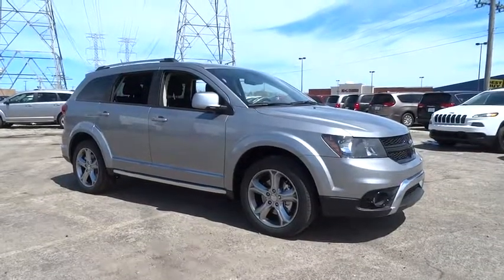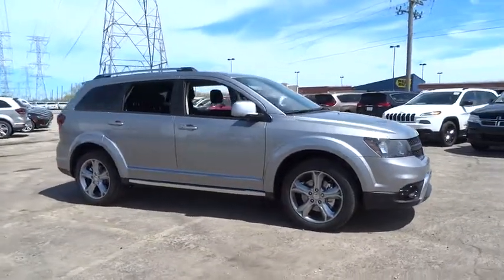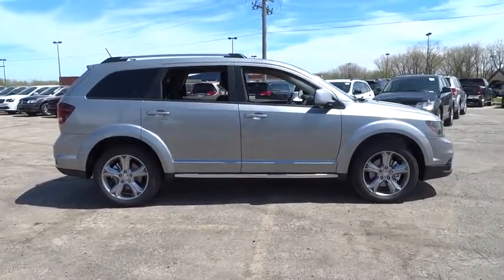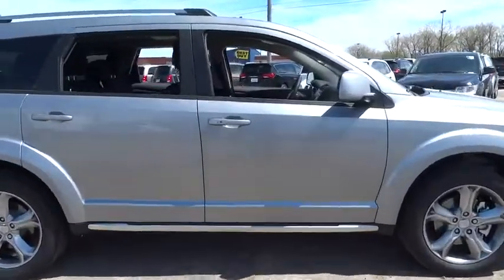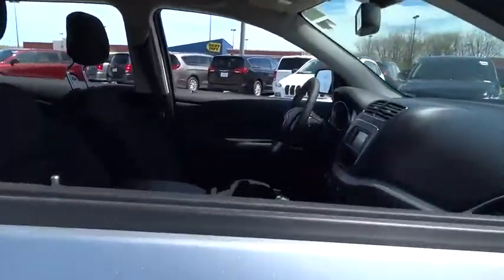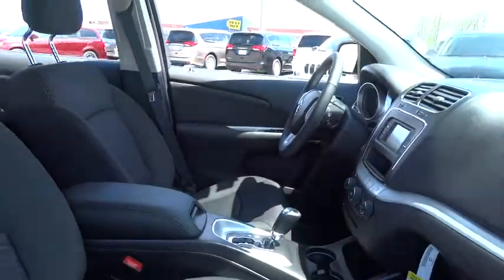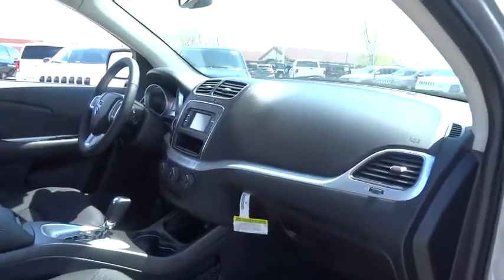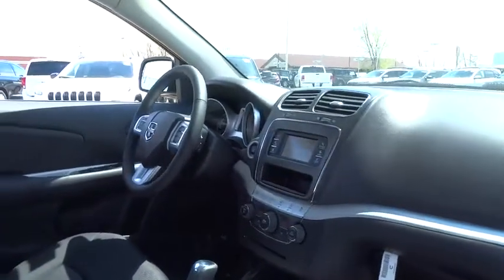2017 Dodge Journey Lansing, Matteson, Chicagoland, Northwest Indiana, Tinley Park, IL D170764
2017 Dodge Journey

New Price! 2017 Dodge Journey Crossroad Billet Silver Metallic 2.4L I4 DOHC 16V Dual VVTbrbr$5,105 off MSRP! KBB Fair Market Range High: $26,996 19/25mpgbrbrReviews:brbr  * Available three-row seating; practical interior offers floor-mounted cubbies and integrated booster seats; optional 8.4-inch touchscreen is feature-packed and easy to use; available V6 engine improves performance; budget-friendly pricing. Source: EdmundsbrbrNapleton's River Oaks Chrysler Jeep Ram Dodge conveniently located off 80-94 Torrence Ave North Exit. 17225 Torrence Ave Lansing, Ill 60438. Price excludes tax, title, license, doc fee and dealer installed accessories. Price includes: $1,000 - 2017 Retail Bonus Cash MWCHA1. Exp. 05/31/2017, $2,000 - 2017 MW Retail Consumer Cash 51CH1. Exp. 05/31/2017, $1,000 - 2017 Bonus Cash MWCHA. Exp. 05/31/2017